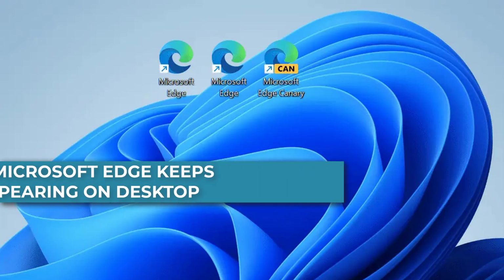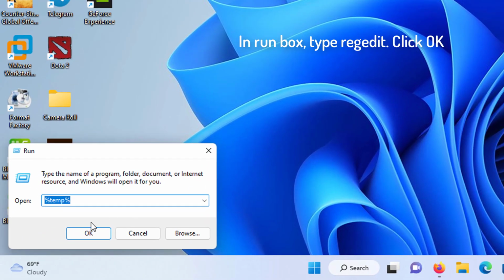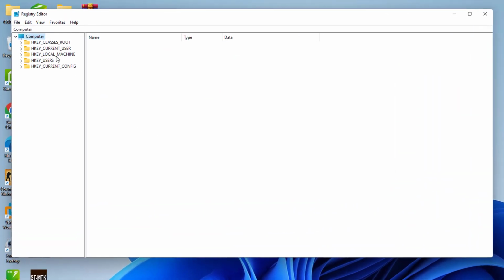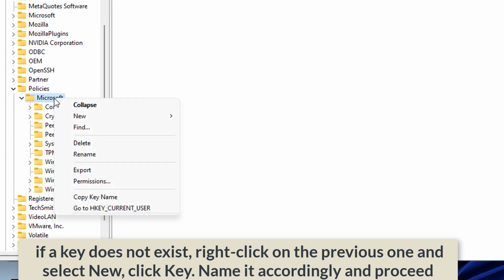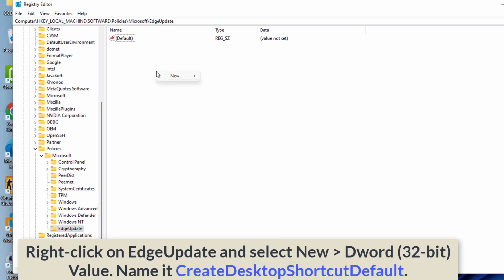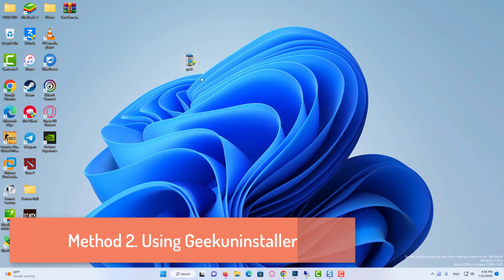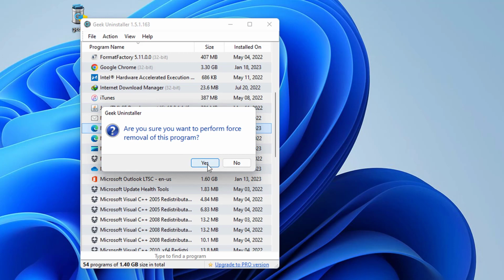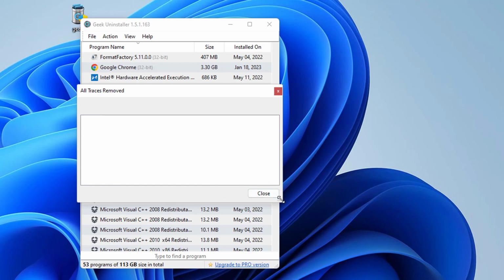FIX MICROSOFT EDGE KEEPS APPEARING ON DESKTOP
In this video, we will show you how to fix Microsoft Edge keeps appearing on desktop problem. As Microsoft Edge continues to appear on the desktop, this error is being investigated. And this video show you how to block Microsoft Edge from creating desktop shortcuts.
Method 1. Prevent Microsoft Edge from creating Windows desktop shortcuts 00:10
Method 2. Using Geekuninstaller 01:30